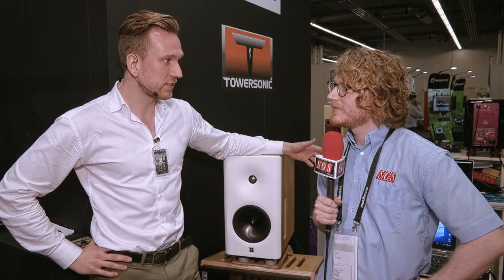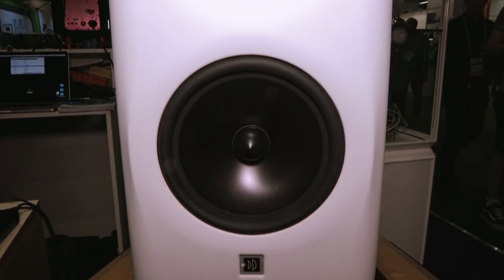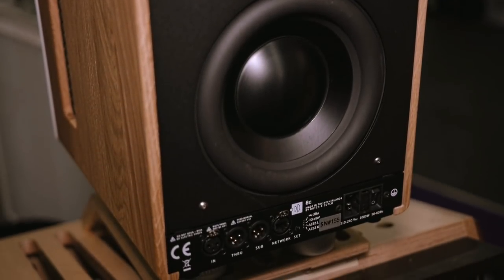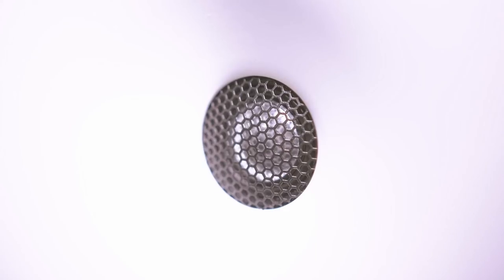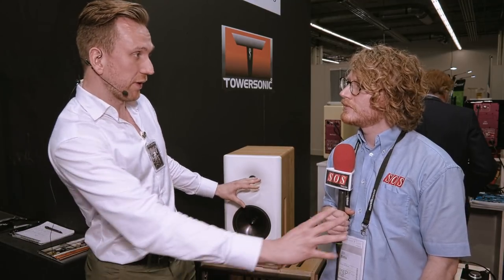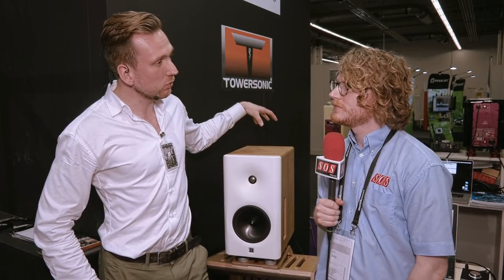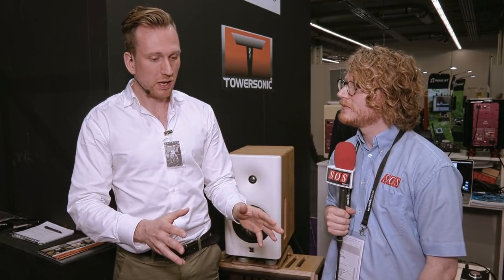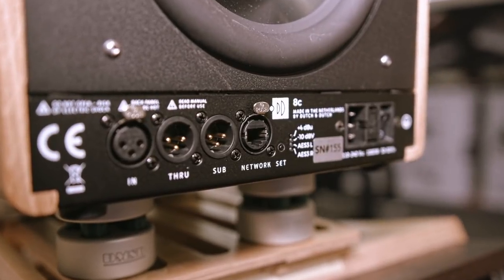Dutch & Dutch 8C - Musikmesse 2018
Studio Monitors